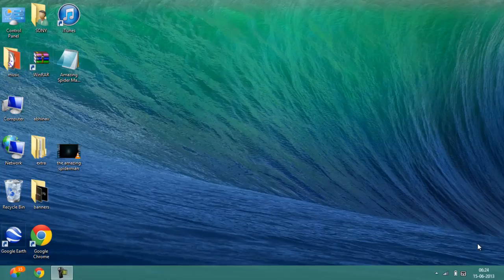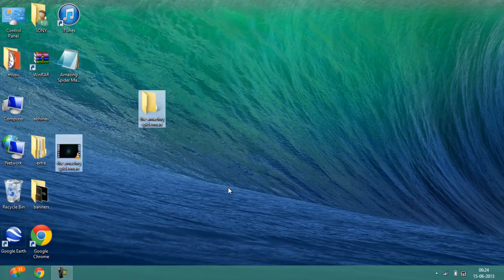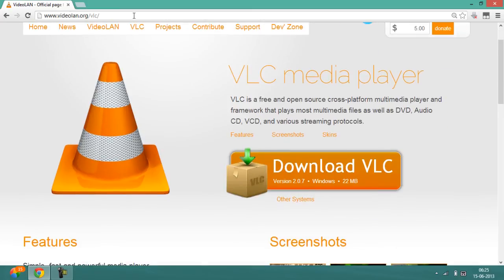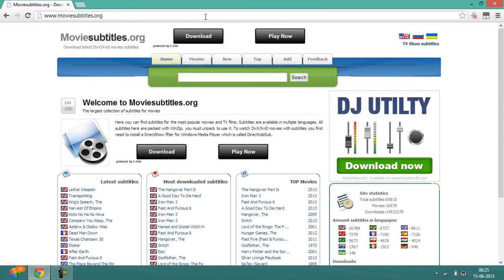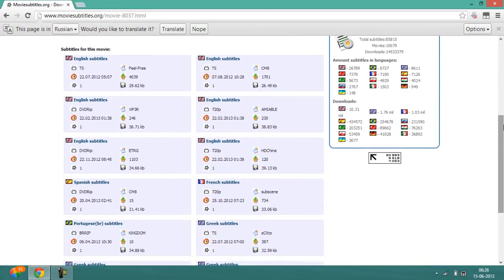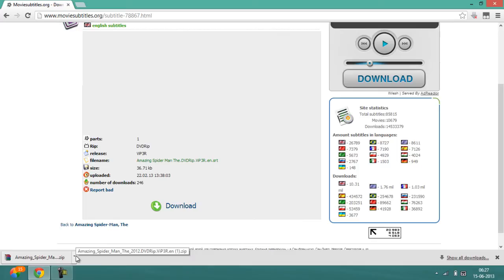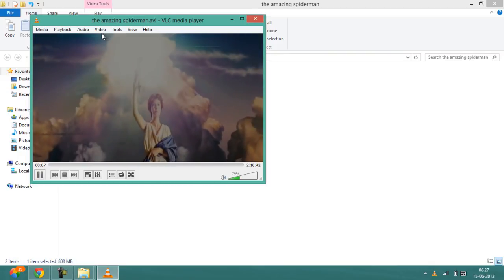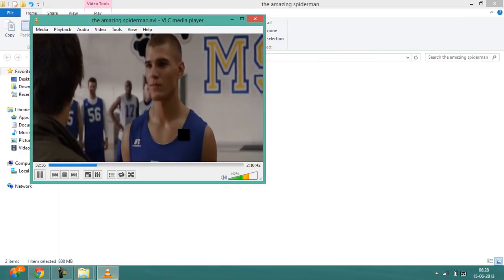How To Insert Sub - Titles To A Movie Using VLC Media Player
Link For VLC Media Player (32-Bit)